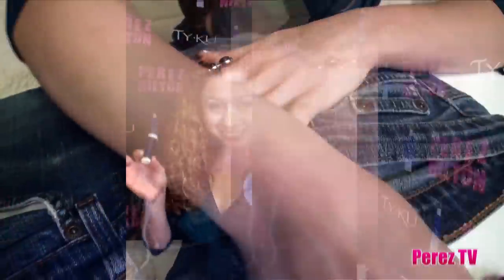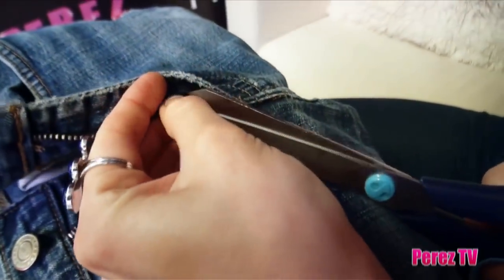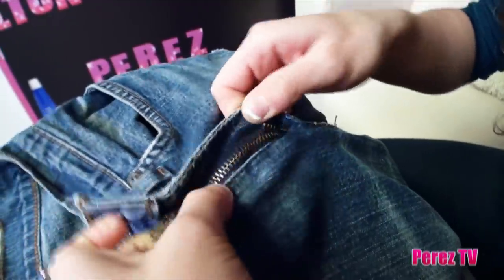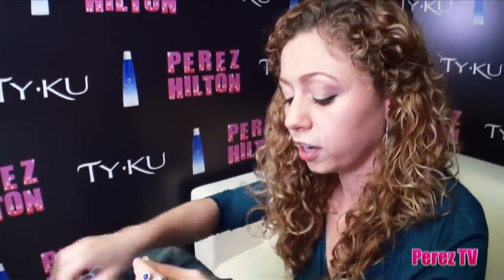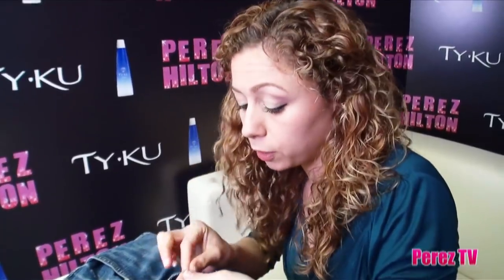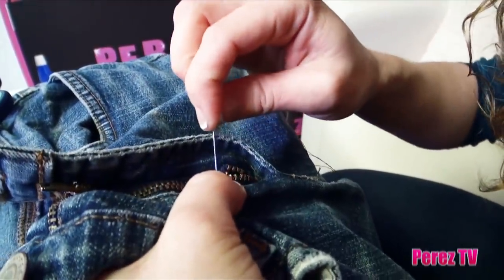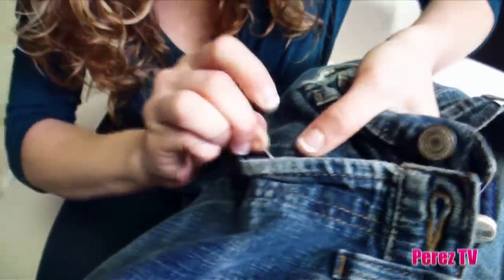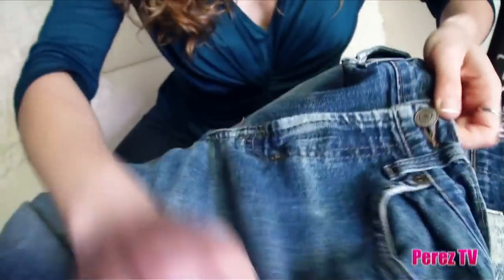Fixing Your Broken Zipper Is Sew Easy! | Perez Hilton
Ever been bummed out by a broken zipper? Don't be!

Quick tip queen Natalia Fedner has an easy solution so you're no longer XYZ-ing all day.

Ch-ch-check out how in the clip (above) and get detailed step by step photo instructions HERE!

Want more tips from Natalia? Tweet her @NataliaFedner and she just might pick your suggestion and do a "Design Quickie" with it.